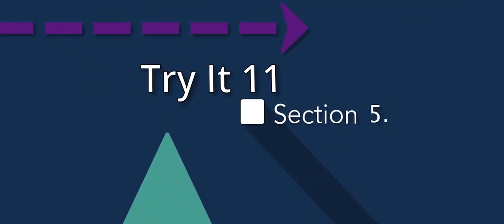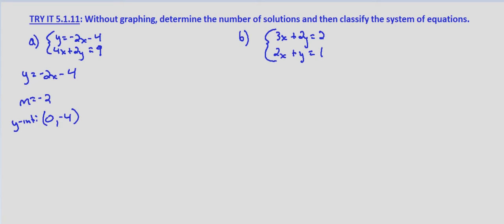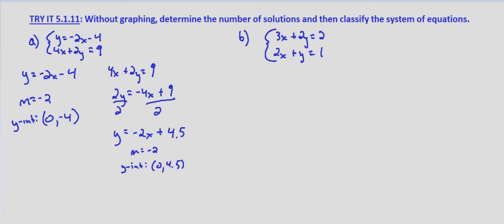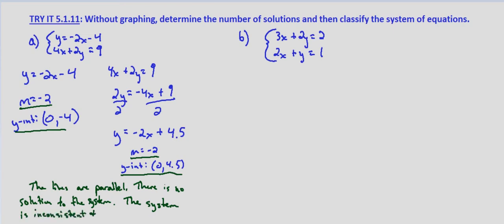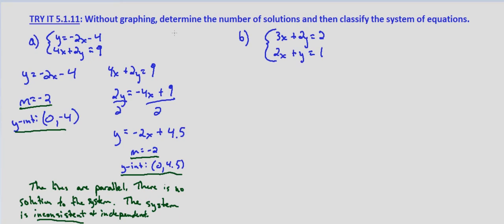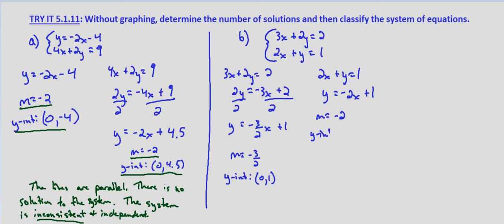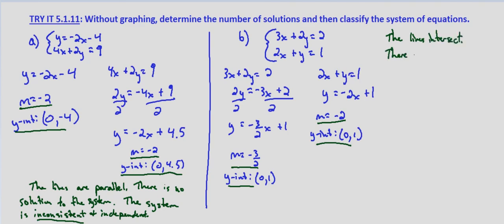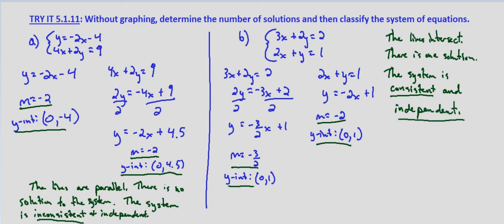Algebra II Try It 5.1.11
Without graphing, determine the number of solutions and classify the system of equations.